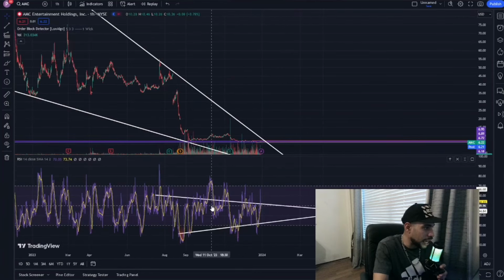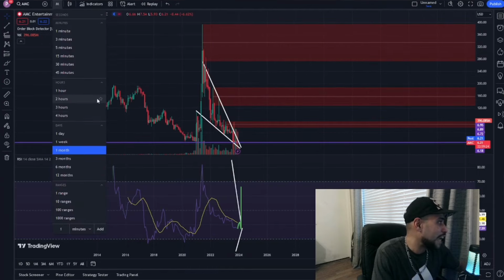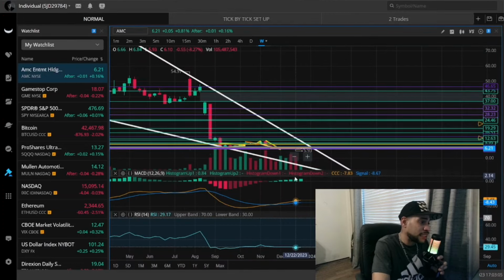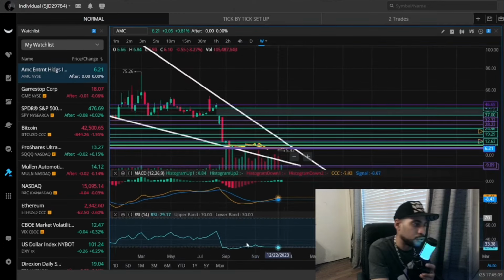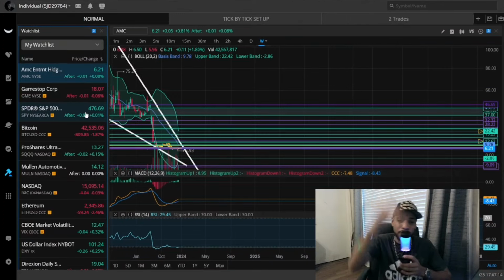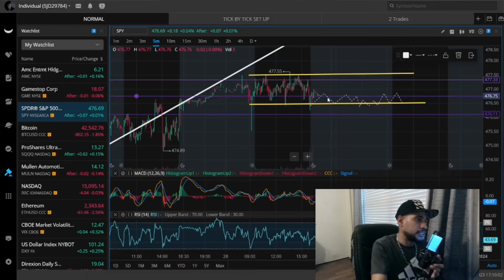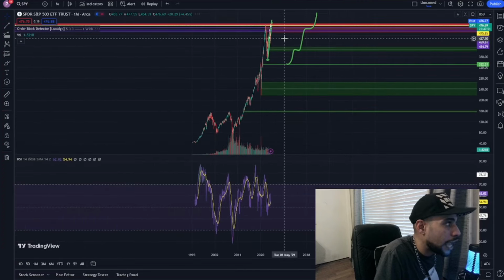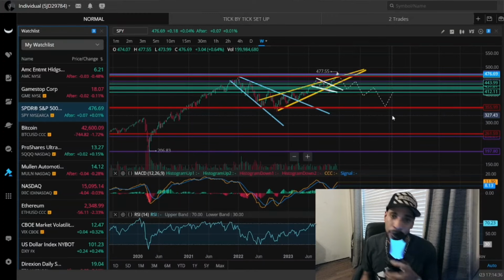These Meme Stocks Are Hiding A BIG Secret And You Will Want To Know It! "AMC, GME, SPY T.A UPDATE!"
in this video I look at the charts for amc stock gme stock and spy stock and make predictions based off the charts facts and data this video is not financial advice subscribe for more stock and crypto based content and please do your own research and technical analysis before buying any stock or crypto assets.

to get to my IG page ask me about my discord. it's 50$ for a lifetime invite.

IG @Pwned_Exploit Twitter @Natep717

get FREE STOCKS! from webull when you download the app and click the link below to make an account once you do you'll be rewarded free stocks which you can keep or then sell for cash and buy other stocks like amc or gme or even just cash out to a bank account make sure you click the link to get the FREE stocks!
the discord is 50$ via cash app or PayPal for the invite so if you want it you would have to send payment to cash app or PayPal with a note saying your name so I can match the payment to the email, Instagram or Twitter that was used to contact me which ever you used to contact me is the name you should use in the note This IS IMPORTANT this way I can match payment to person this is very important!
Thank you for your consideration and interest
"I post all my data T.A plays and more in the discord plus its a private community rules are no fighting no cloning profiles be respectful if banned no refunds multiple warnings will be given b4 banning anyone thank you."

MAKE SURE TO LEAVE A NOTE WITH PAYMENT SO I CAN MATCH THE PAYMENT TO THE ACCOUNT THAT SENT IT THANK YOU ***